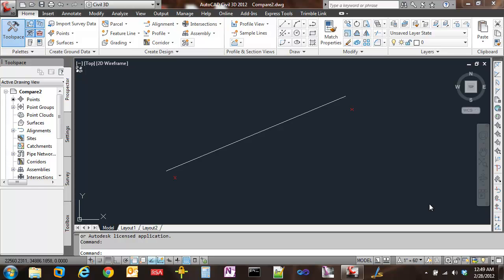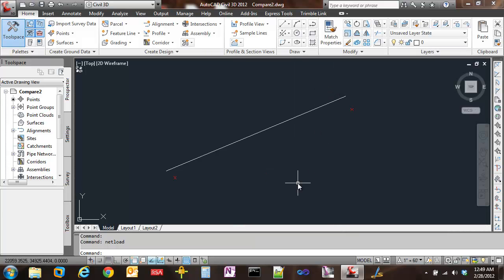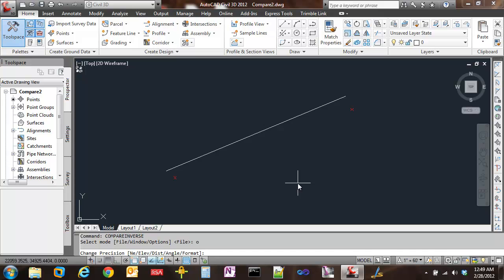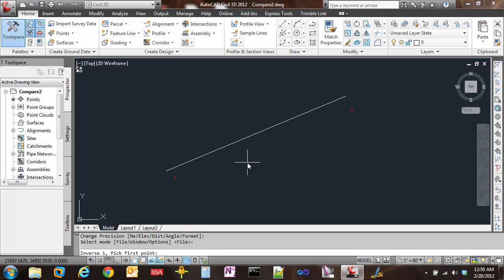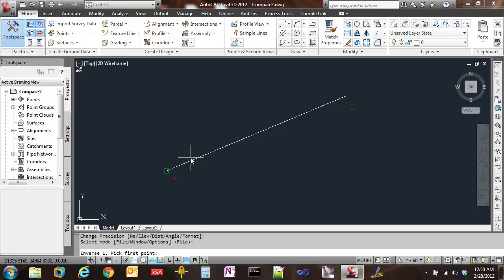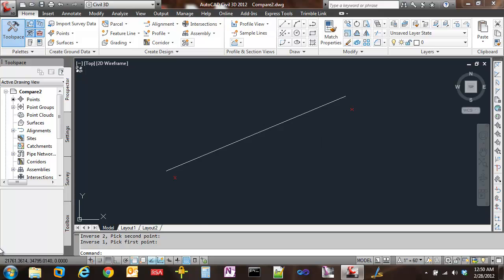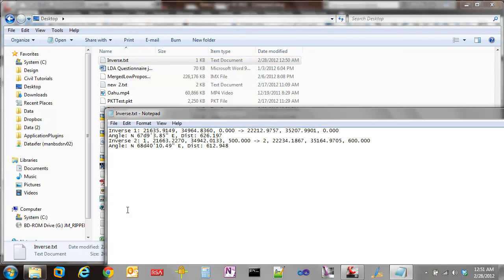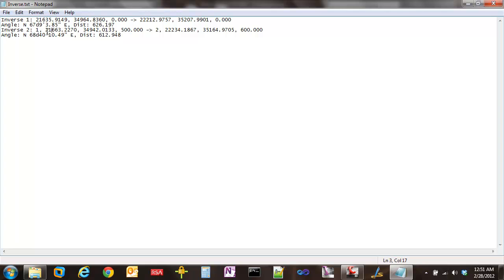AutoCAD Civil 3D Compare Inverse Add-in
Quick tool to compare two inverses in AutoCAD Civil 3D 2012